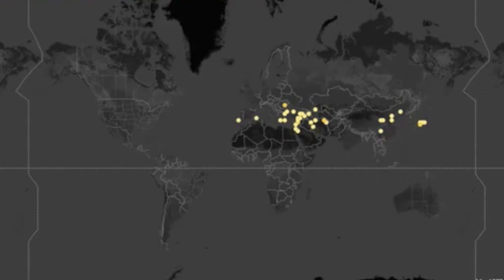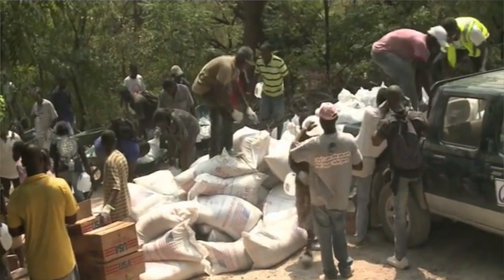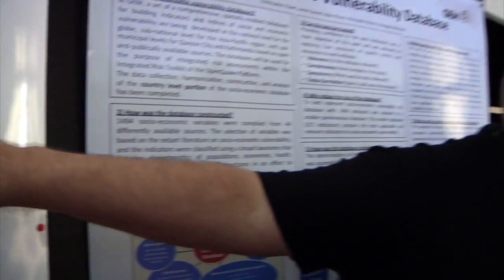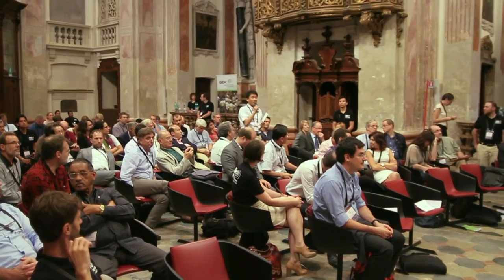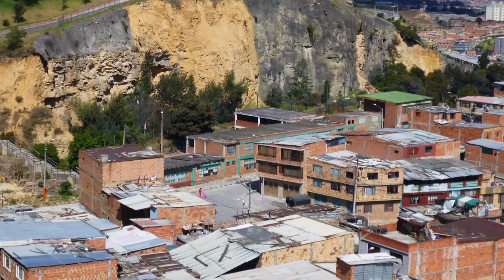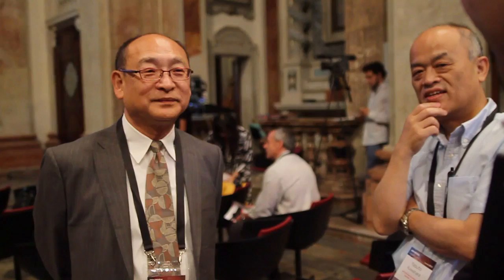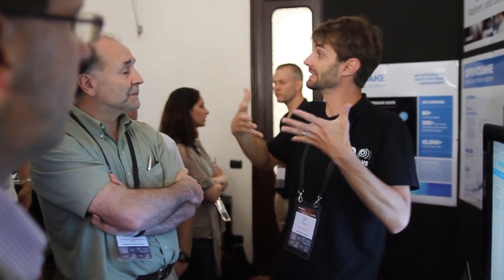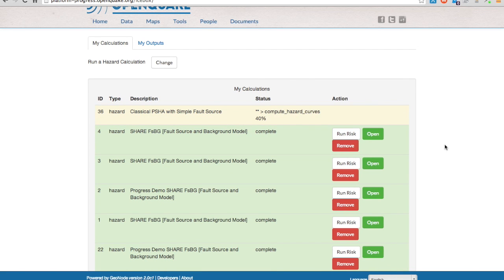Introducing GEM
An introduction to the Global Earthquake Model